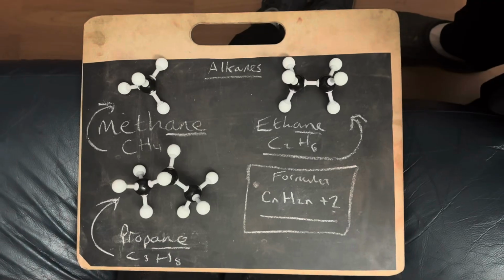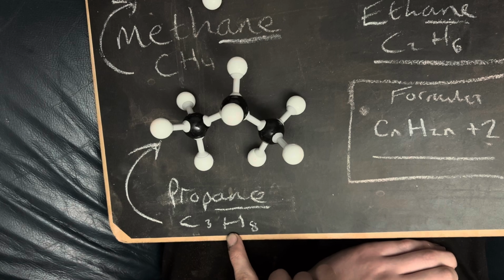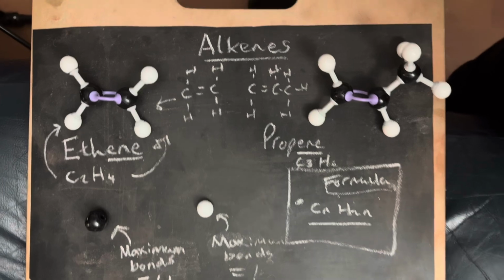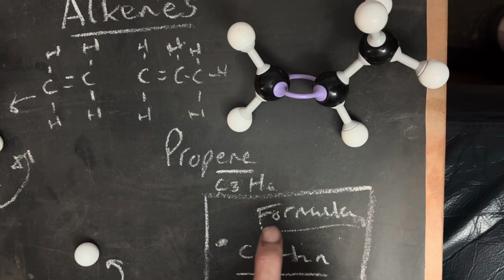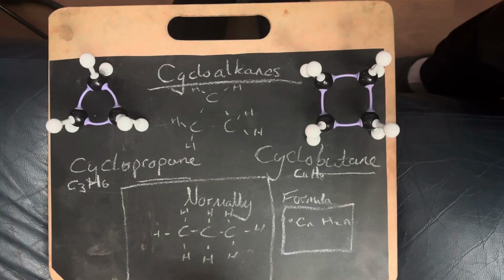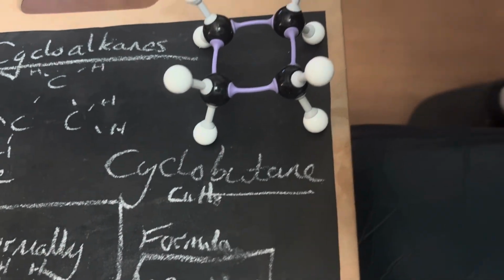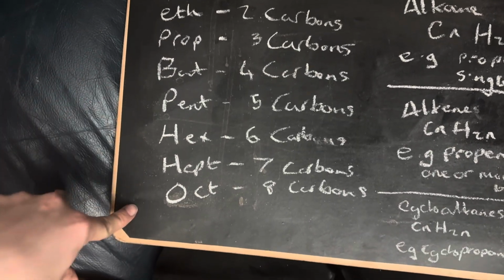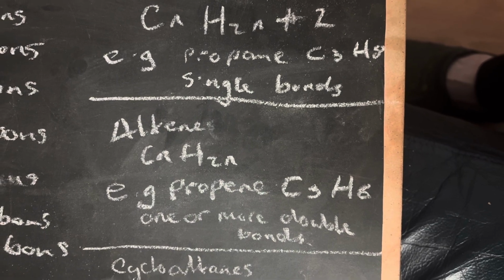GCSE Chemistry: Homologous Series (Alkanes, Alkenes, Cycloalkanes)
A clear, basic run-through of the homologous series covering alkanes,
alkenes, and cycloalkanes — presented by Nathan Milne.

Covers:
- What a homologous series is
- Differences between alkanes, alkenes, and cycloalkanes
- Key structural features to remember

Helpful for chemistry revision and coursework.